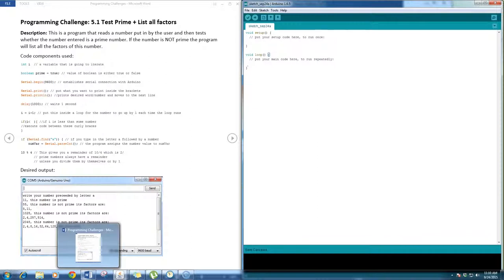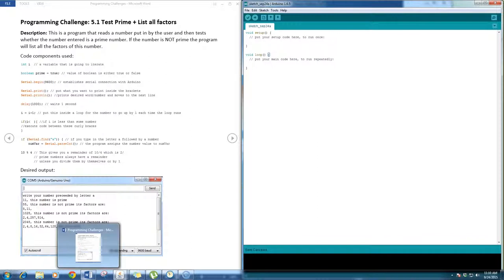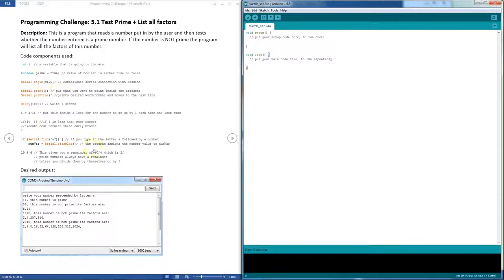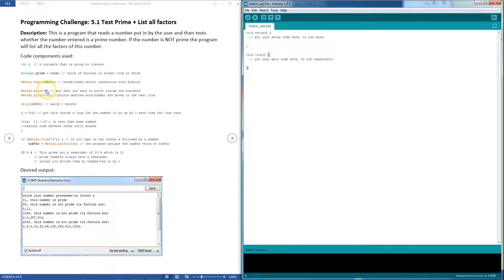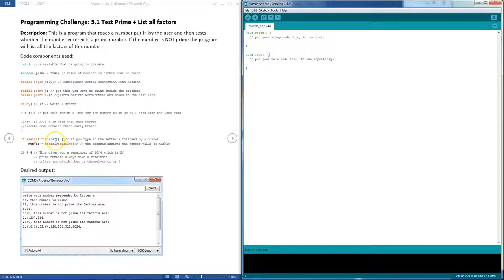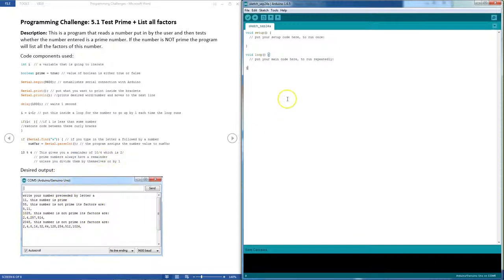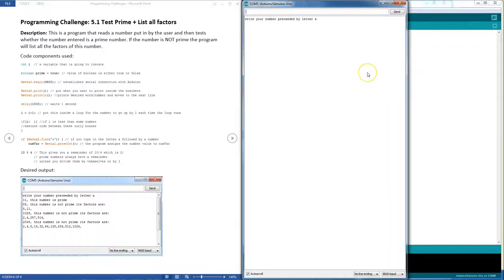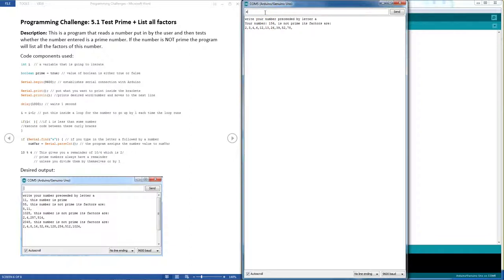Challenge 5.1 Factors and Prime Numbers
These challenges are an awesome way to find out how good you are at Arduino programming and learn all the tricks to using the Serial Monitor

thank you Lino Rise!